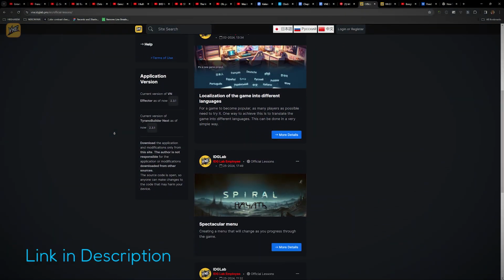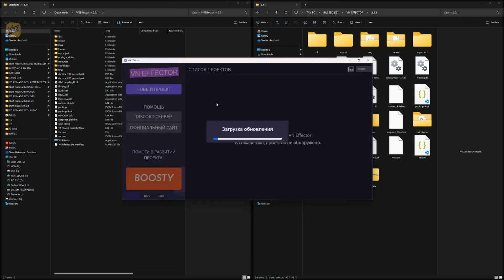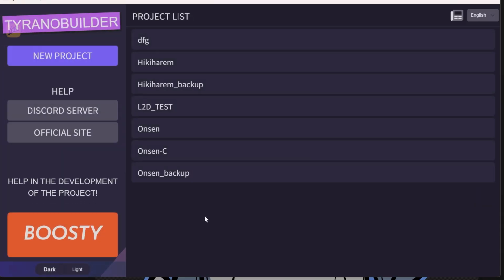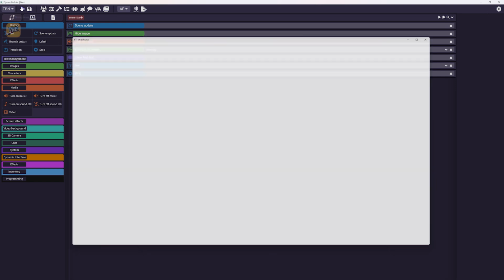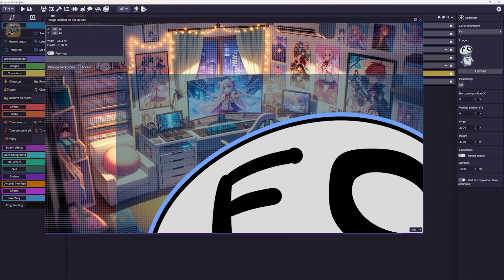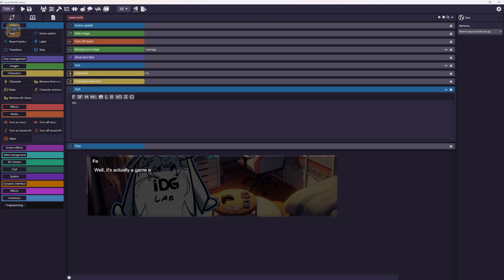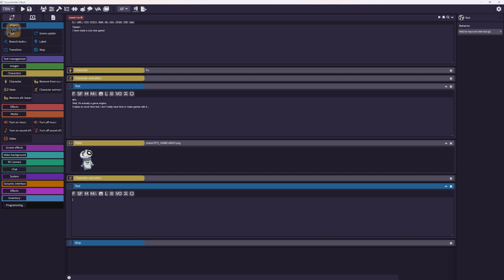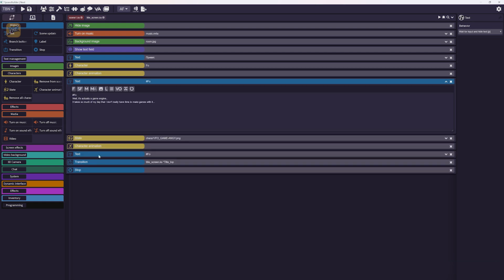VN Effector | Installation & Getting Started